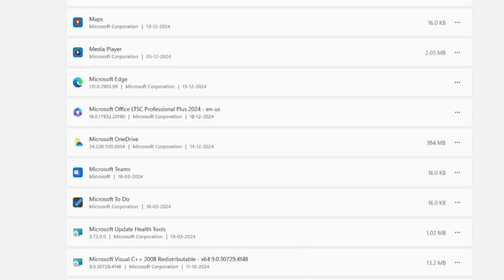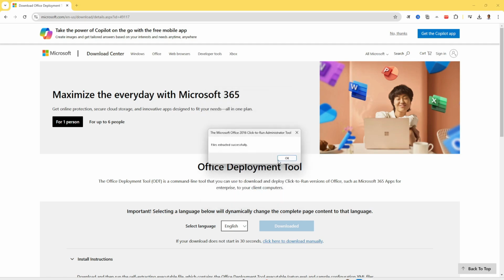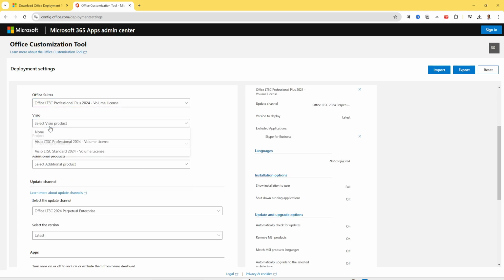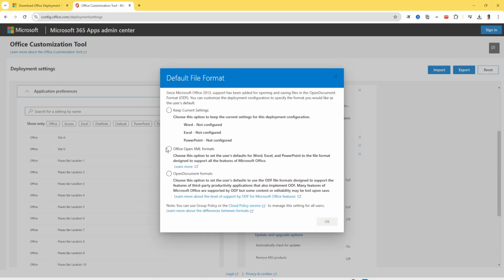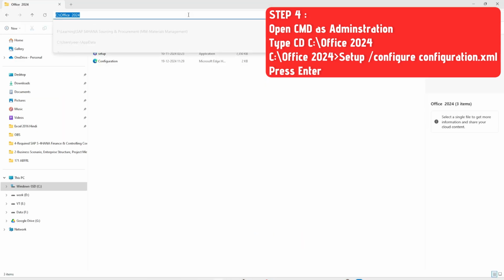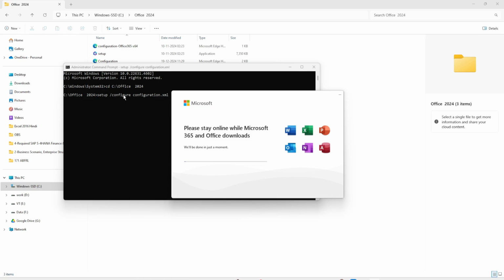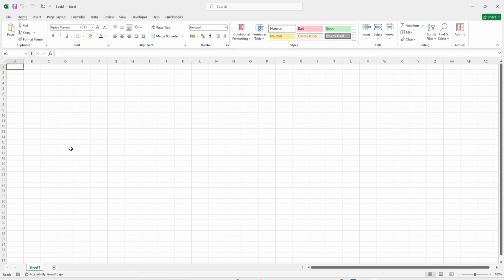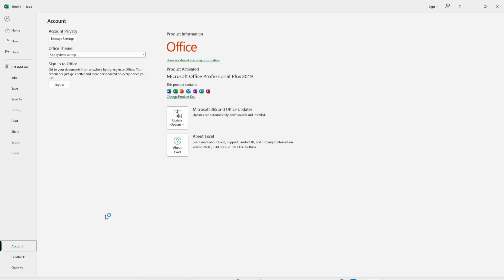How to Installl Microsoft Office 365/2021 FREE Lifetime | Genuine Office Setup in 2025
Get Your FREE Office in 2025 Now! Learn how to download and install the latest version of Microsoft Office 2024 absolutely free! In this video, we'll show you the step-by-step process to get Office 2024 without spending a dime. From Word to Excel, PowerPoint to Outlook, get access to all the popular Office applications without breaking the bank. Watch till the end to find out how to get your free Office 2024 today!